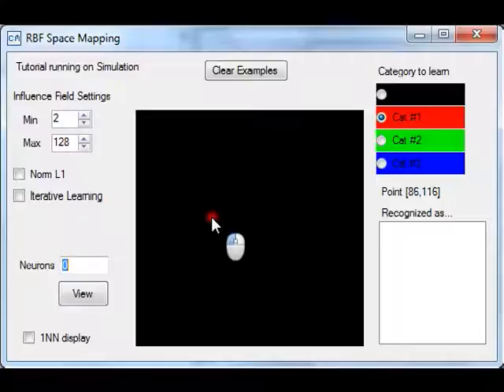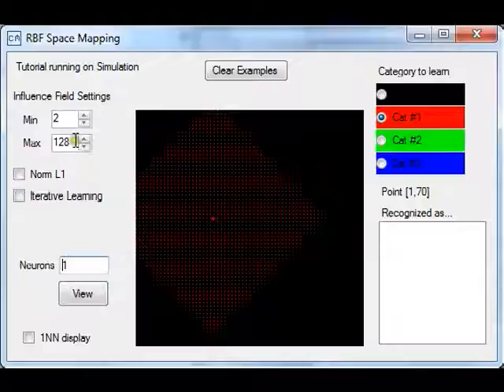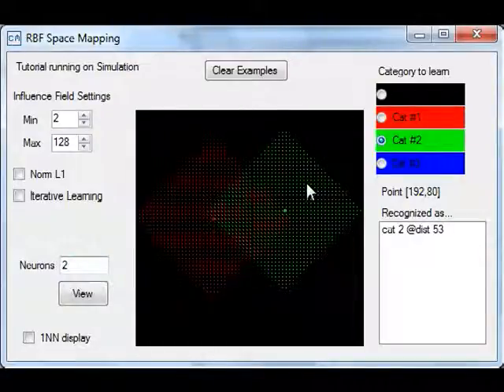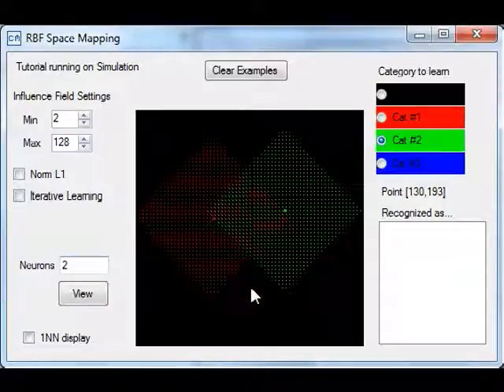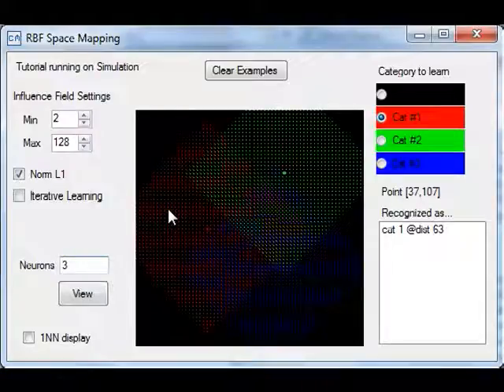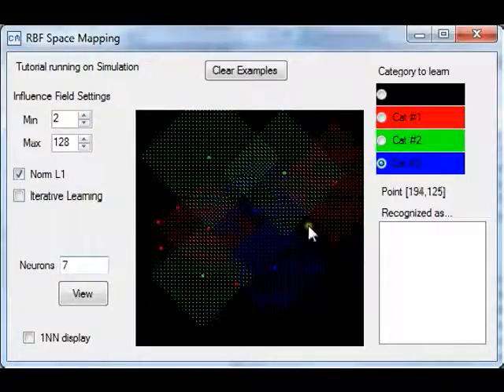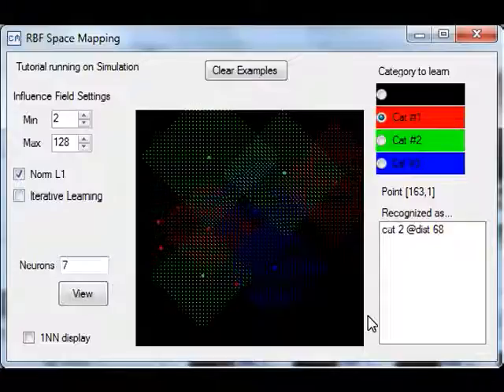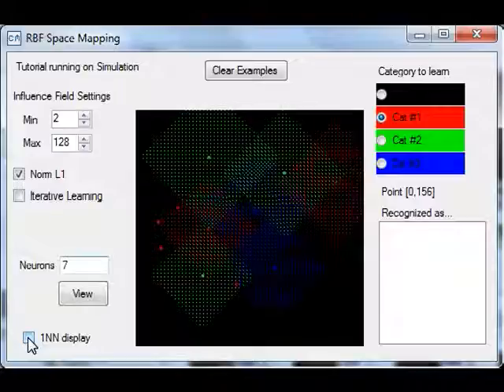RBF decision space mapping with NeuroMem